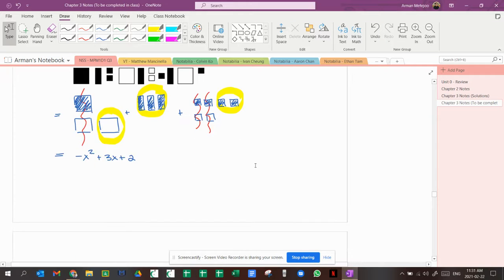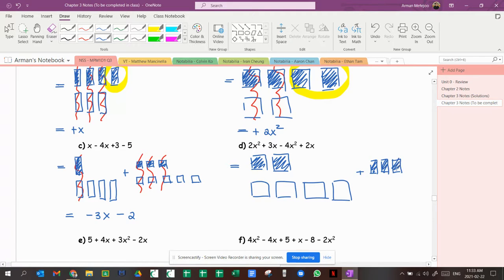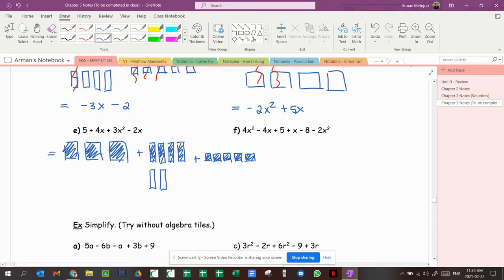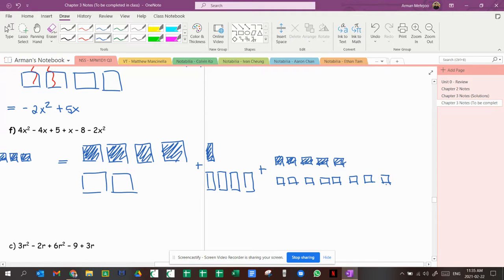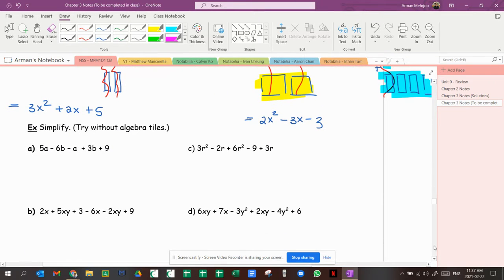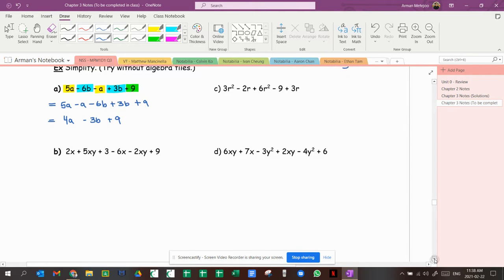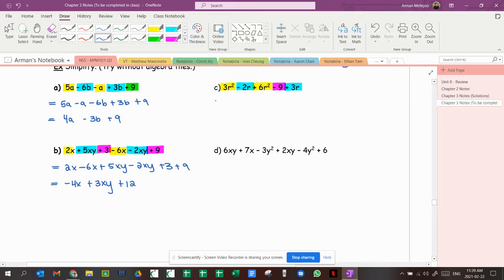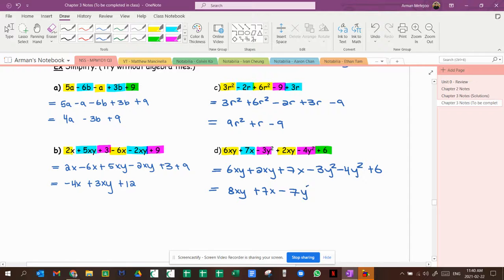3.5 Collecting Like Terms (Part 3)